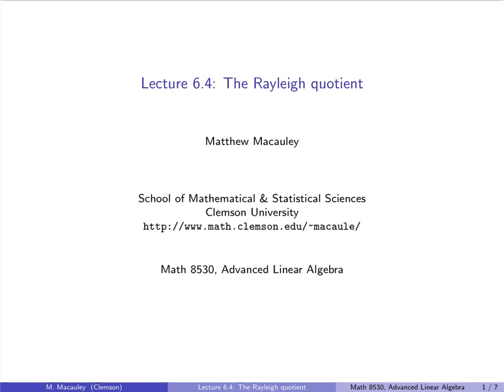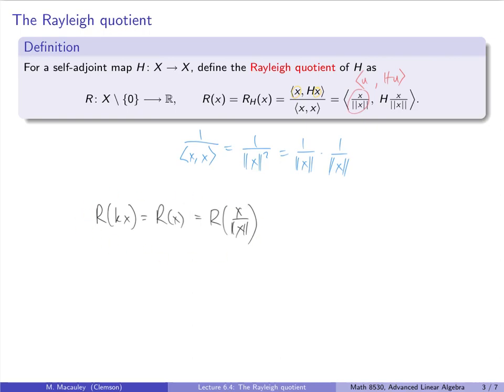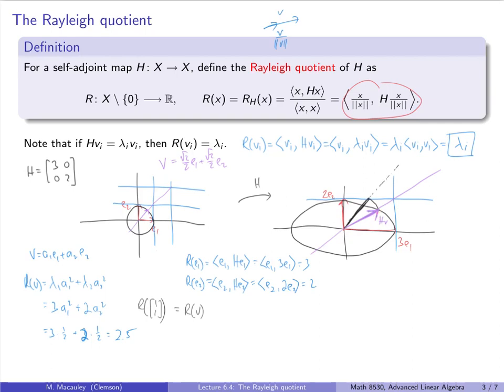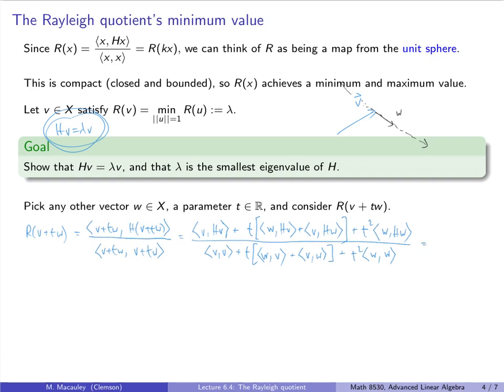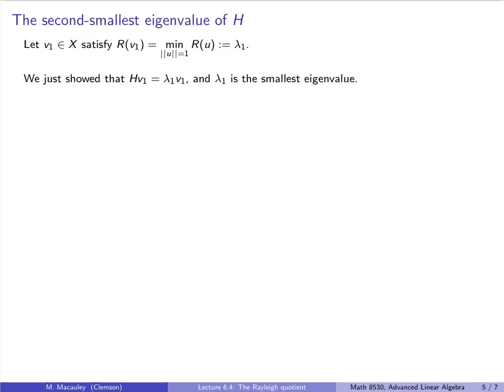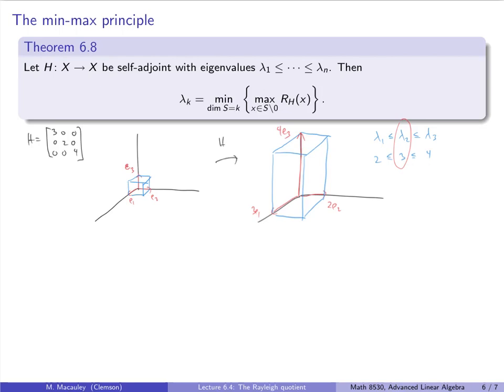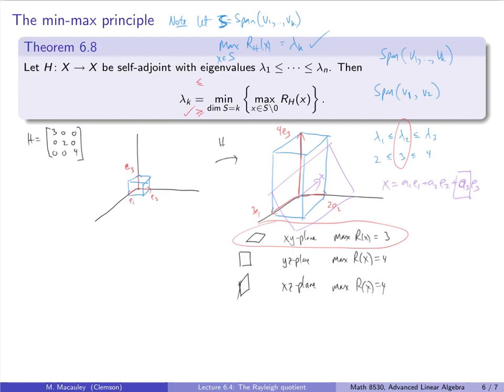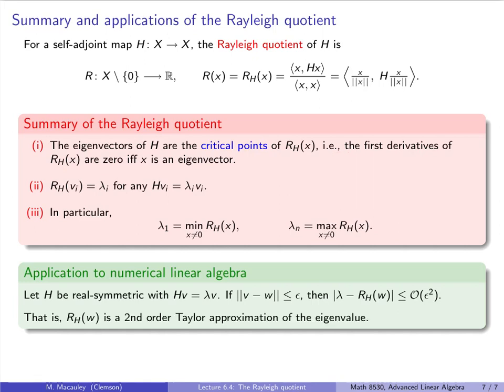Advanced Linear Algebra, Lecture 6.4: The Rayleigh quotient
The Rayleigh quotient of a self-adjoint map H is the function R(x)=(x,Hx)/(x,x), defined on non-zero vectors. It is clear that R(x)=R(kx), and so we only need to consider it on the unit sphere. It is elementary to show that if Hv=λv, then R(v)=λ, and that the maximum and minimum value of R(x) are precisely the largest and smallest eigenvalues, respectively. In fact, more is true: the critical points of the Rayleigh quotient occur at the eigenvectors. This is useful in numerical linear algebra because it is a 2nd order Taylor approximation of the eigenvalues. Using the Rayleigh quotient, we can explicitly construct an orthogonal basis of eigenvectors, and get an alternative proof of the spectral resolution of self-adjoint maps, that doesn't rely on the fundamental theorem of algebra. We also derive a "min-max principal", which says that the k'th largest eigenvalue can be found by minimizing the maximum value of R(x) over all k-dimensional subspaces of X.